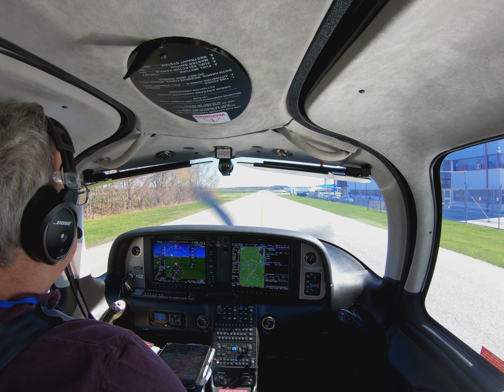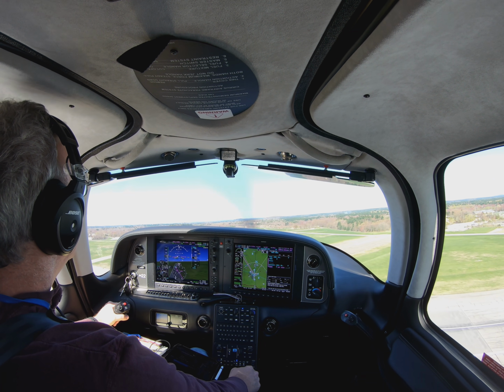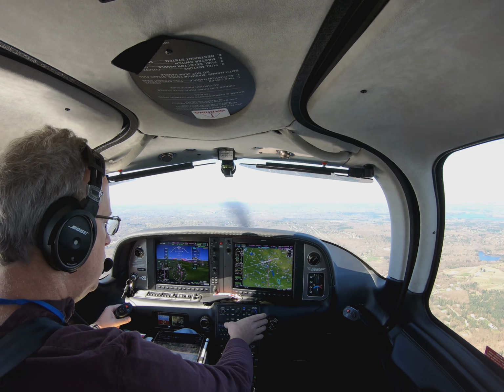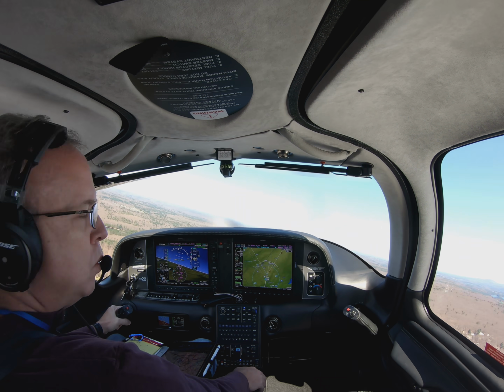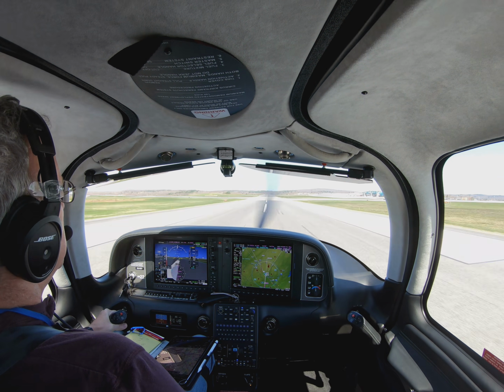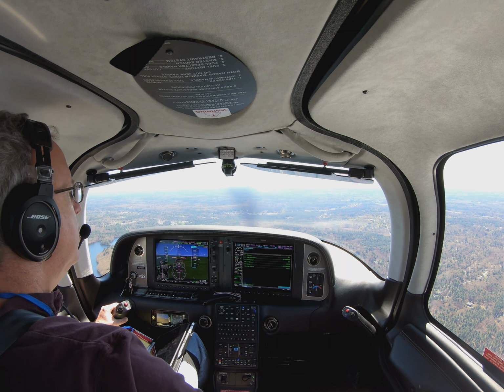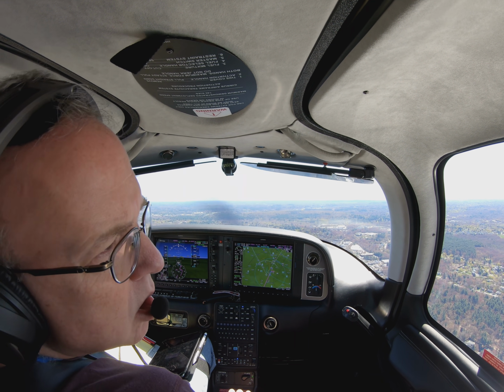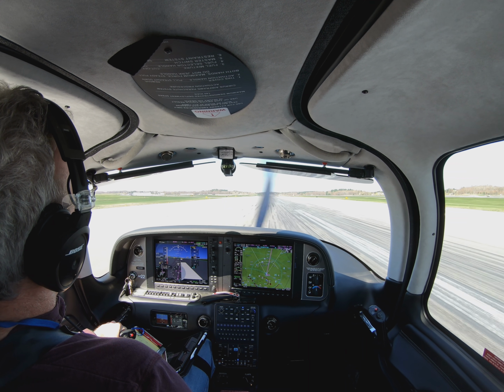Cirrus SR-22 G6 Touch and Goes, Worcester Ma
Come with me as I fly from Hanscom Field in Bedford MA to Worcester Airport in Worcester MA for some practice touch and goes.